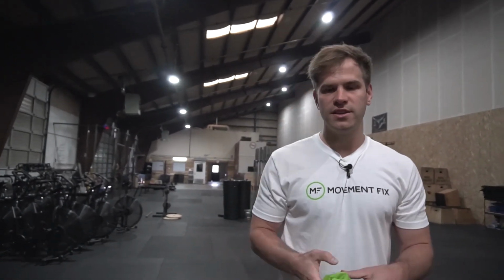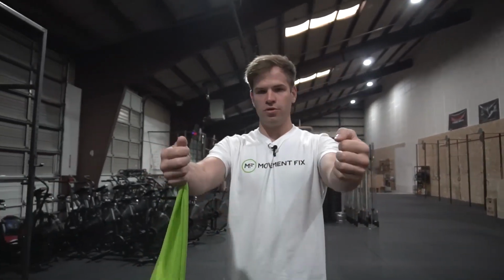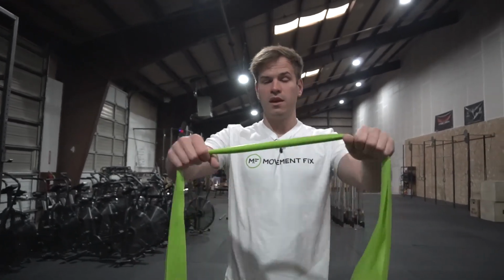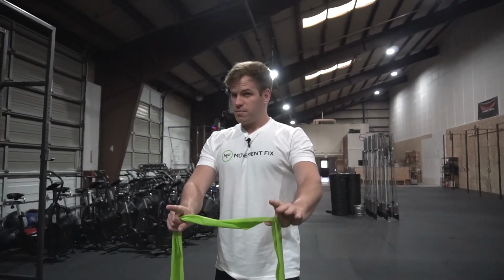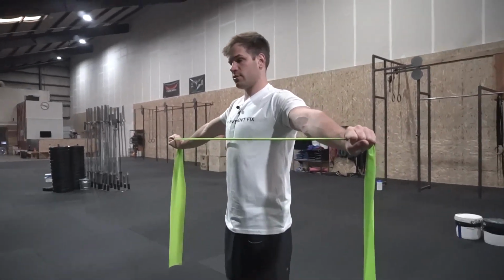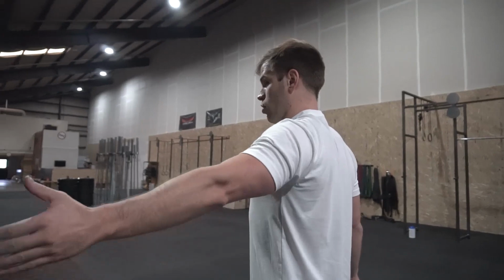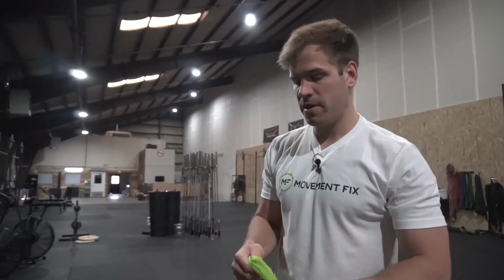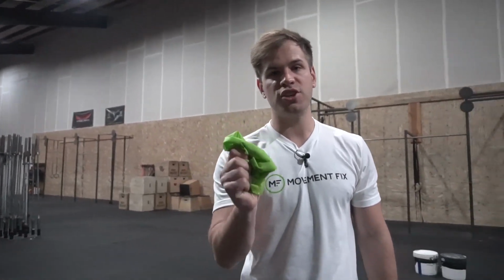3 Position Band Pull Apart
In this video, we look at the band pull apart with three different hand/shoulder positions.